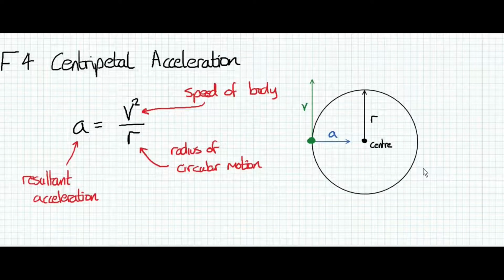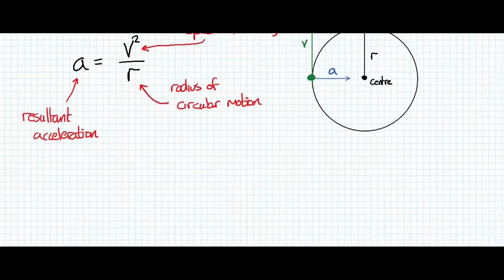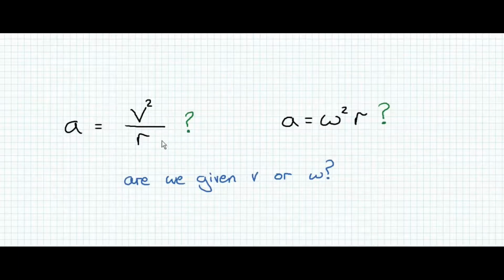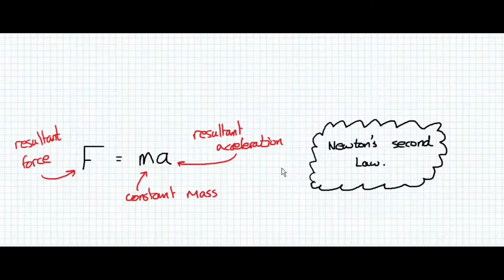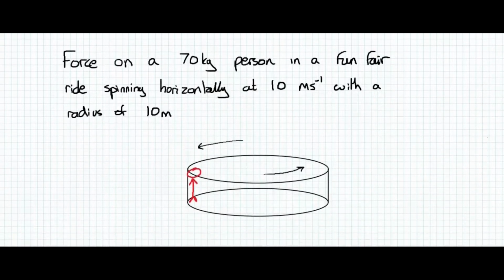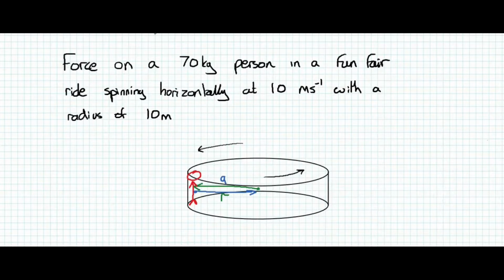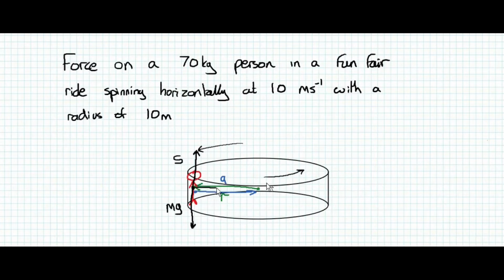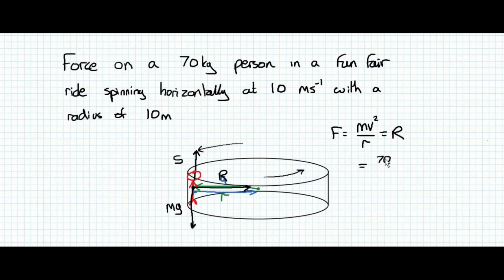F4 Centripetal acceleration | Recorded for Isaac Physics Covid-19 tutorials